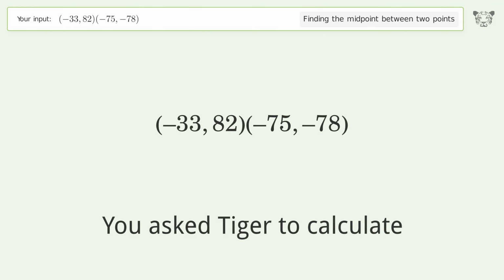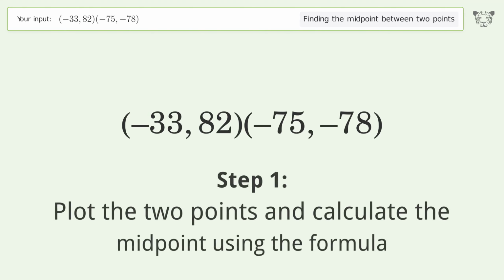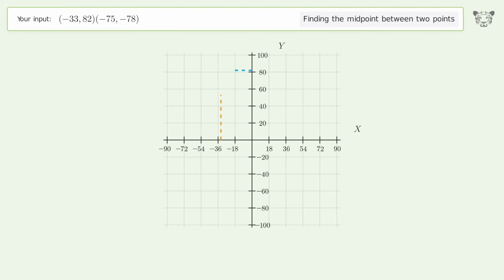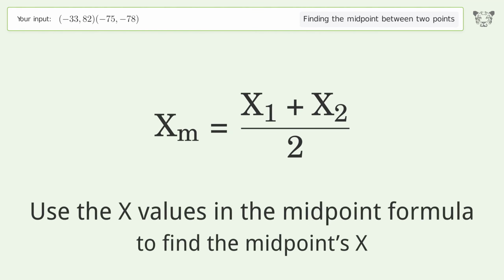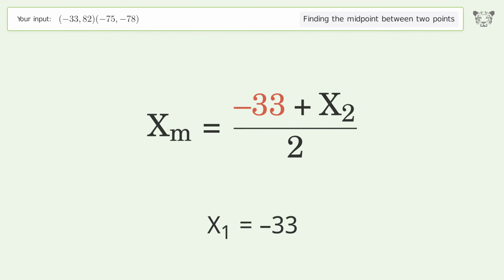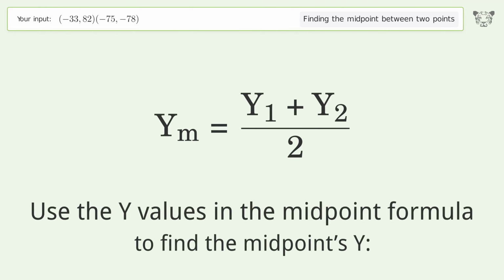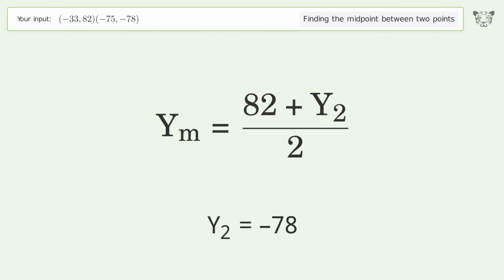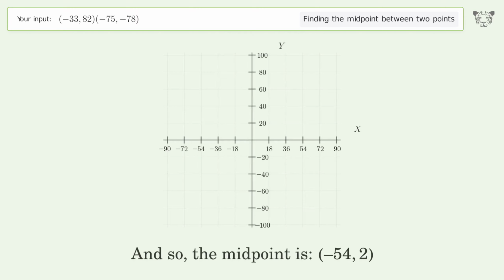Find the midpoint between two points p1 (-33,82) and p2 (-75,-78): Step-by-Step Video Solution